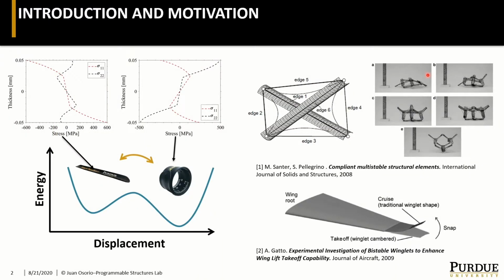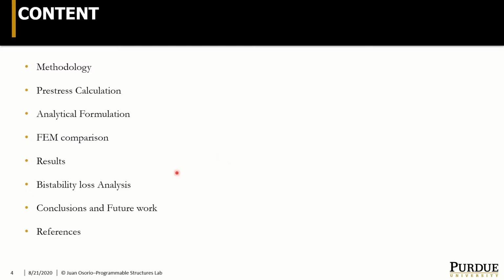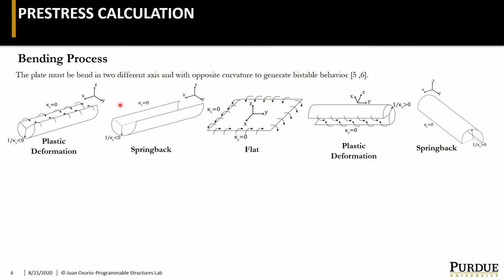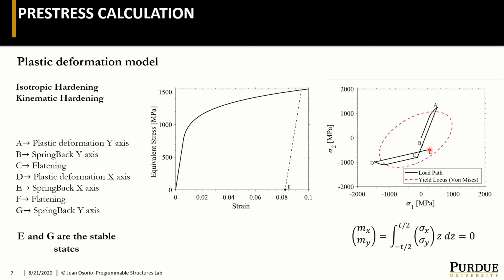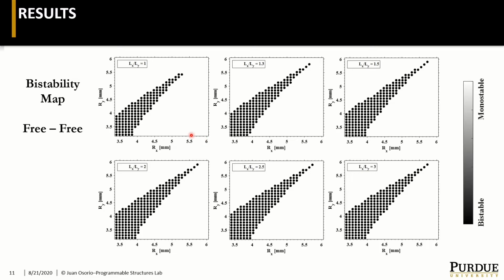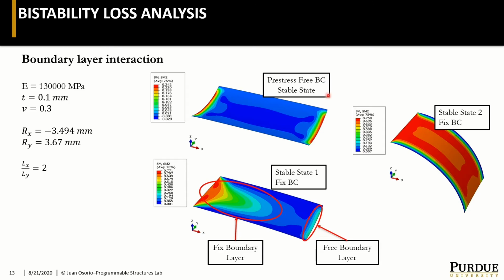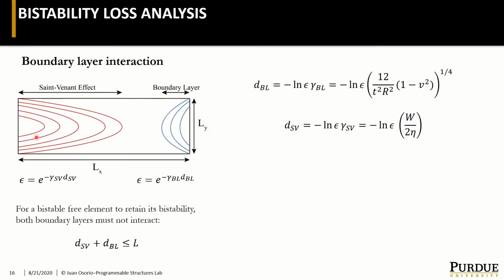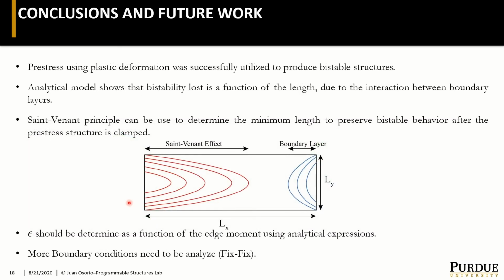Effect of Boundary Conditions on Multistability of Tape Springs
Morphing aerospace structures pose a difficult design challenge requiring to concurrently maximize load-carrying capabilities, minimize weight and provide large deflections. To address these conflicting characteristics the utilization of variable modulus materials and variable stiffness structures have been proposed. Amongst the latter class, multistable structures offer the potential to reduce the necessary actuation weight to attain large deflections owing to their inherent ability to attain several geometrical configurations. In particular, multistable structures do not need continuous actuation and switching between stable configurations can be achieved with small strokes. An important problem of such structures is the introduction of boundary constraints that do not destroy the desired multistability characteristics. Studying the conditions under which multistability is preserved when elastic boundary constraints are imposed to enable connectivity with larger compliant systems remains an important question. Assuring multistability under the presence of such constraints would allow implementation of such structures into morphing systems.

In this work, we present a study on the effects on the multistability on tape springs when elastically constrained. We extend analytical models to explore the configuration space and find the conditions for which multistability is lost. In particular, we investigate the interplay between pre-stress, geometry and elastic constraint with the objective of maximizing the number of possible stable configurations using tape springs as base structural concept. We validate our results conducting finite element simulations for representative cases. This study will inform future design of morphing structures with an expanded design space profiting from embeddable multistable elements.

Video by Juan C. Osorio